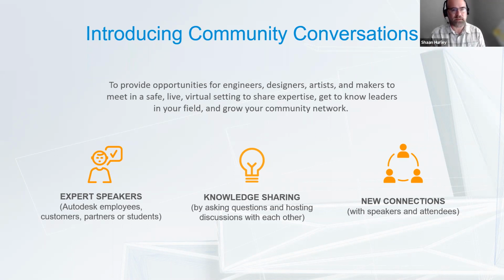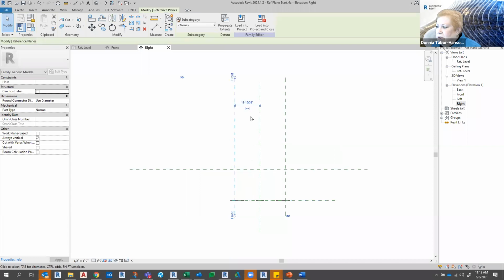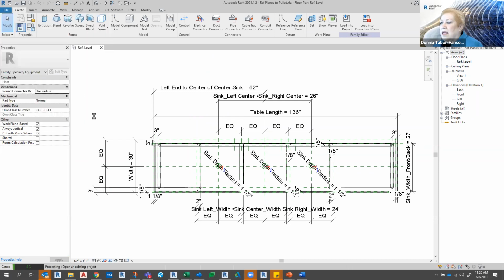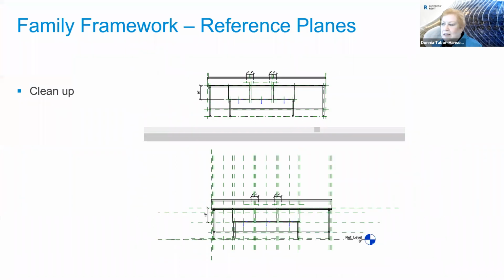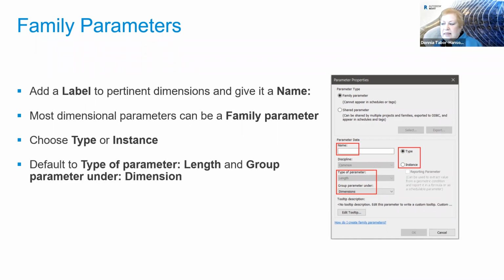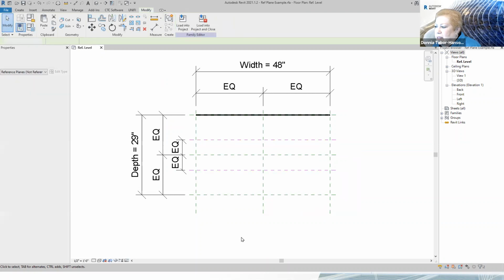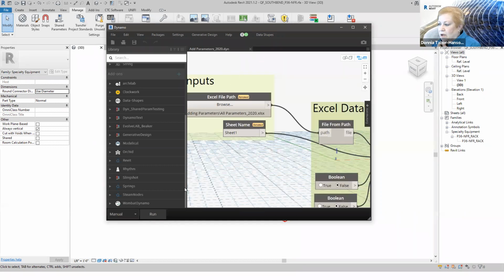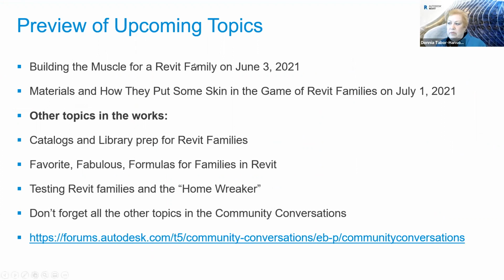Bones and Ligaments (or... Revit Reference Planes and Parameters) with Donnia Tabor-Hanson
Component, or loadable, families in Revit need to start with a good structure. Let’s consider the Reference Planes as the Bones and the Parameters as the Ligaments of a Revit family. Delving into the properties of a Reference Plane and how they can help control a family will open your eyes to their strength. Parameters be they Shared or Family parameters form the ligaments for these bones. The power of that Shared parameter file and rules of editing it will enlighten you as to its use.